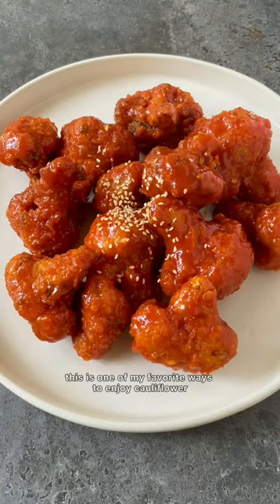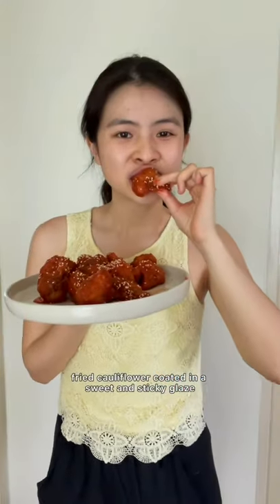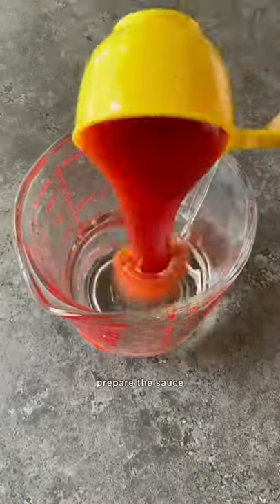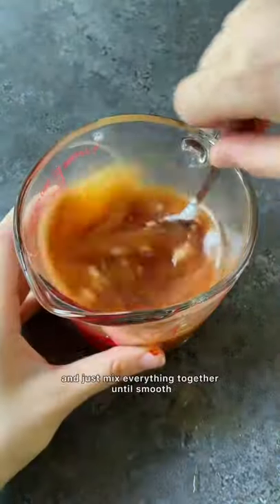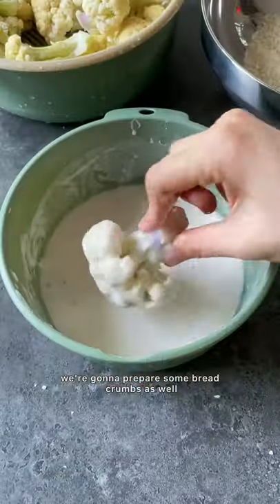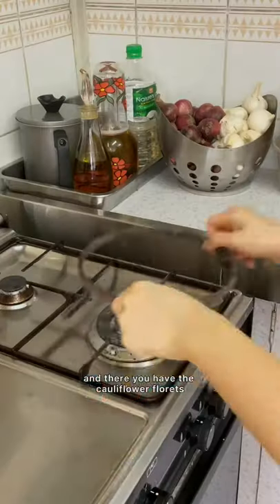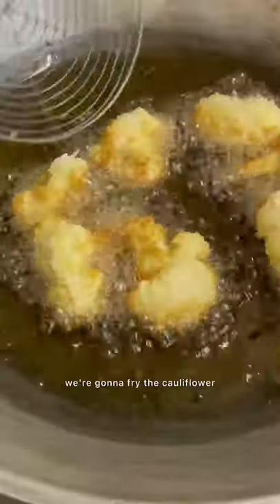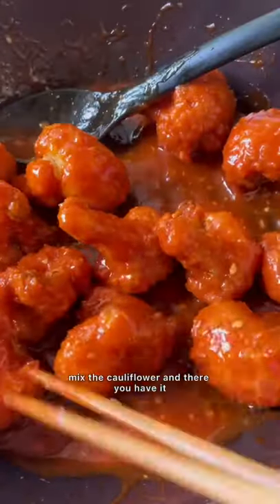Inspired by KFC (Korean Fried Chicken 😜) - gochujang caulflower in a delicious sticky glaze